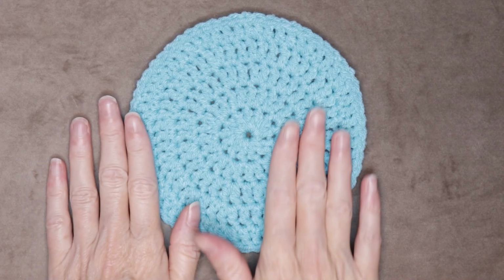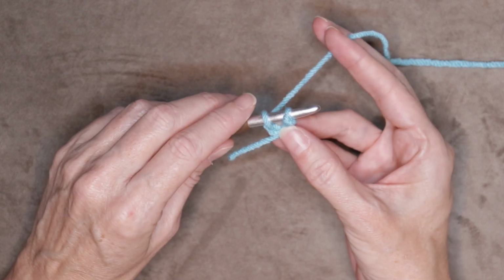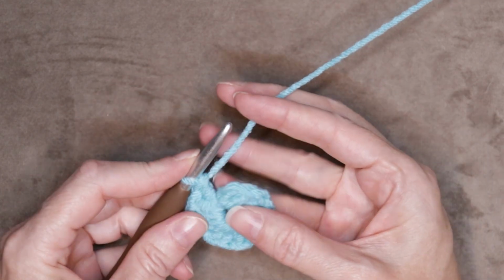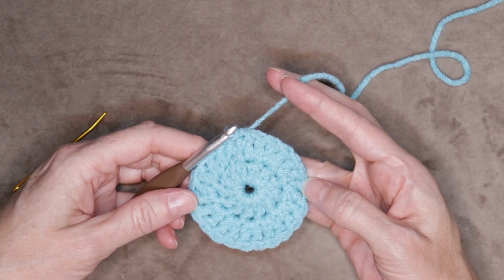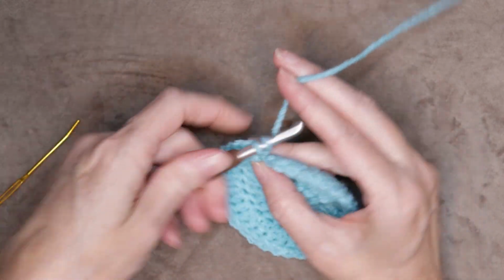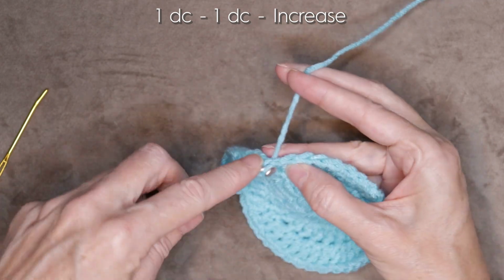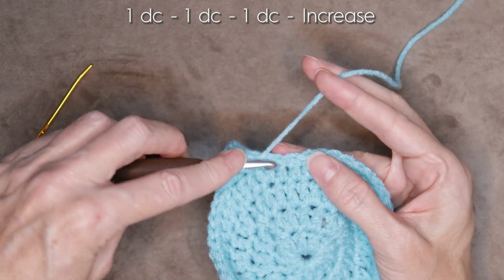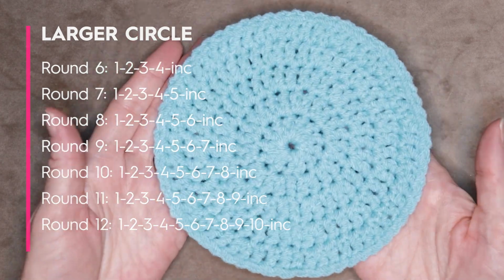LEFT HANDED 👈 How to Crochet a Perfect Circle ⭕ CROCHET CLASS 18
Learn all the tips and tricks for how to crochet a perfect circle - for Left Handed crocheters!

TIMESTAMPS:  0:00
Round 1:  1:13
Round 2:  4:26
Round 3:  6:31
Round 4:  9:19
Round 5:  11:46
End of Circle:  13:50
Larger Circle:  14:17